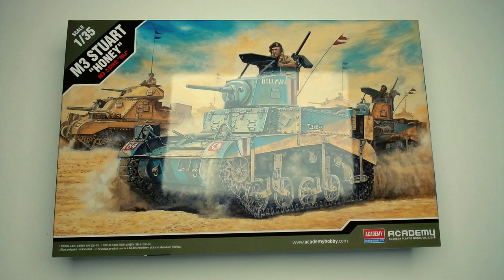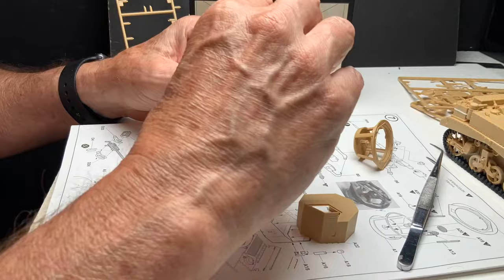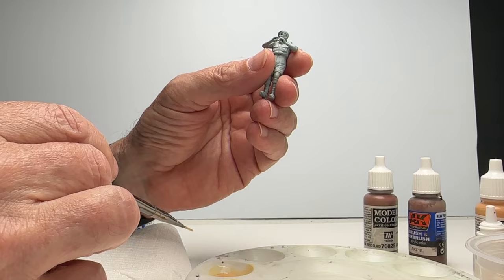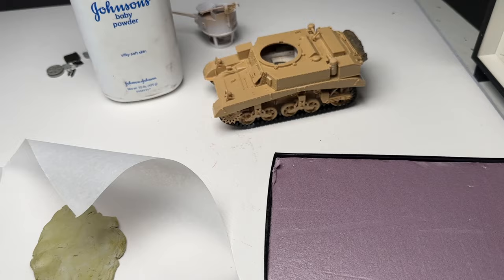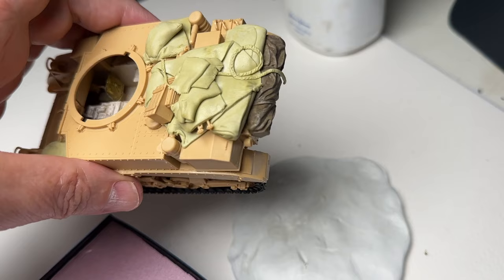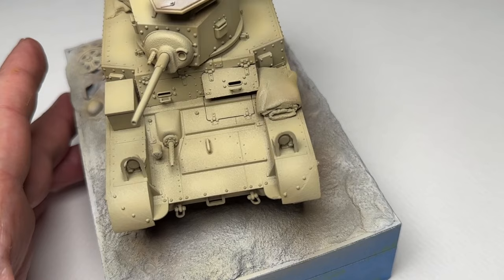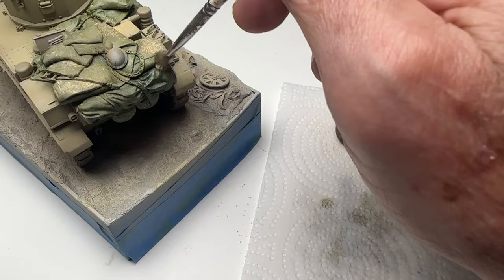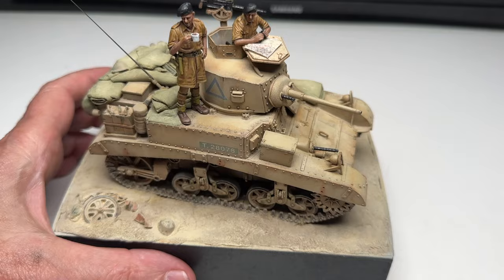How to make a 1/35 scale Stuart Honey Tank, Paint 2 figures with a small base diorama for the Tank.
Custom built How to make a 1/35 scale Stuart Honey Tank, Paint 2 figures with a small base diorama for the Tank. Complete build. In this video I monitor how long it takes to build this complete project using time, lapsed video and detailed descriptions of how I completed this project. ￼

Please comment with any questions on the project!

Master Modeler Glenn Bartolotti has created quite a series with his "Step-By-Step Finishing Armor" series. Each of the volumes is a mini-master class in painting and weathering a specific armor kit or diorama. The paints, powders and washes are all clearly identified, along with pre-shading and other painting techniques.